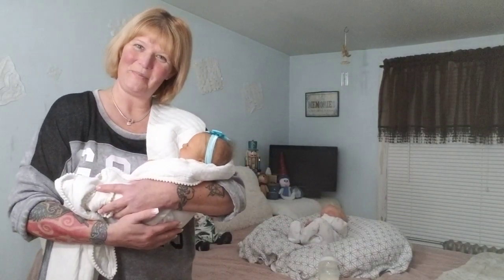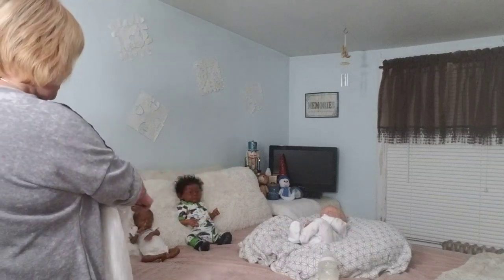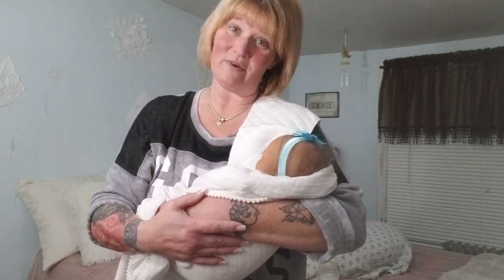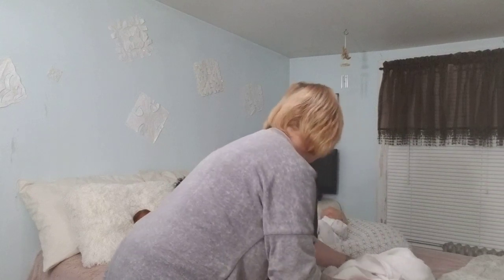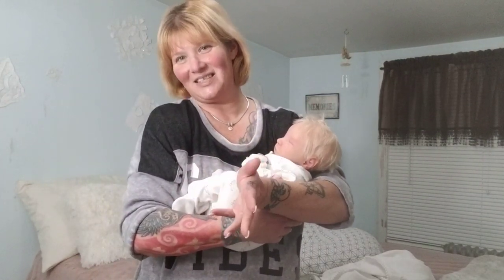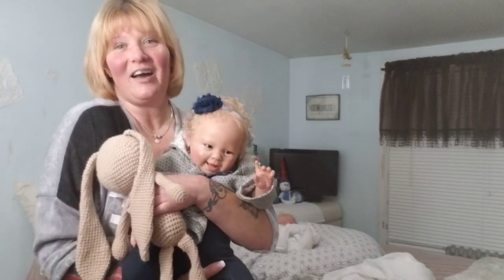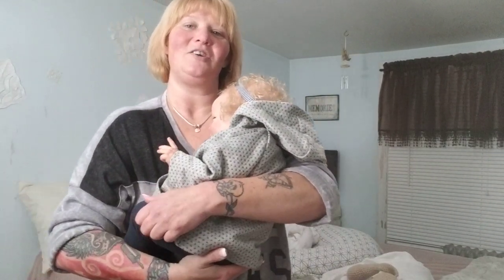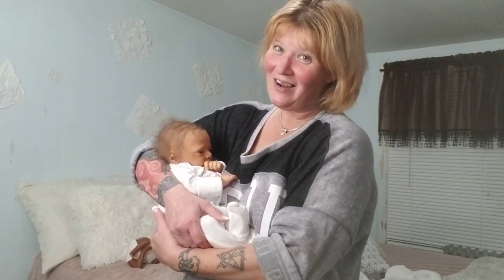How to make your reborn baby doll look real in videos & photos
Hi friends, some fun tips on how to make your reborn doll look real in photos, videos & everywhere!
This is just a few fun tips I am not an expert or an artist.
Asvoria is the Skye sculpt by Marita Winters
Artist Kymberlee's Cocoon
Julian is the Levi sculpt by Bonnie Brown
Nkechi is the Maia sculpt by Pricilla Lopez
Artist Kymberlee's Cocoon
Shae is the Maizi sculpt by Andrea Arcello

For more fun & pics of all my babies please join me on Instagram @piximommys_reborns

God Bless